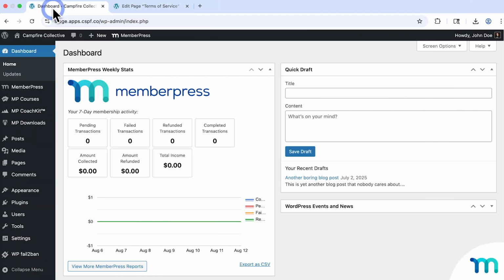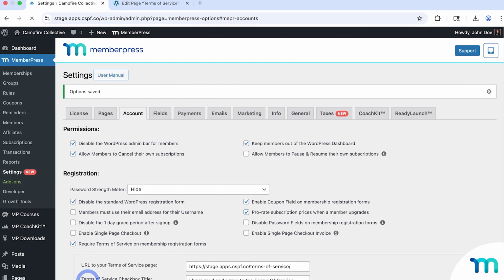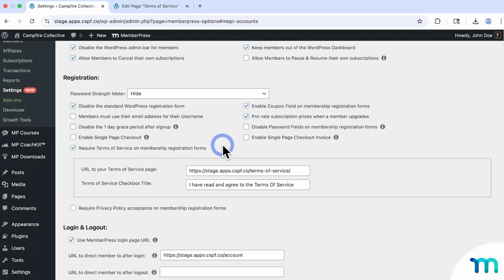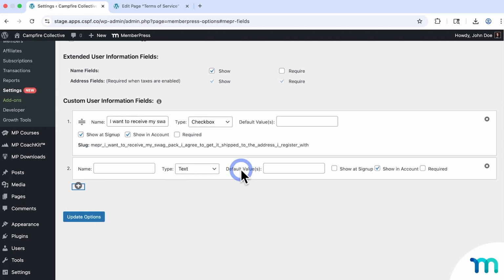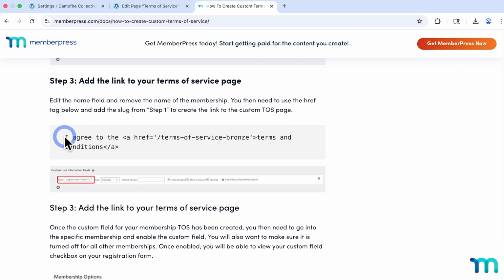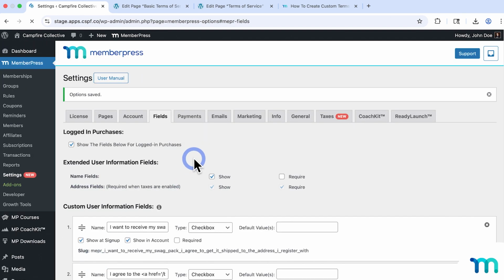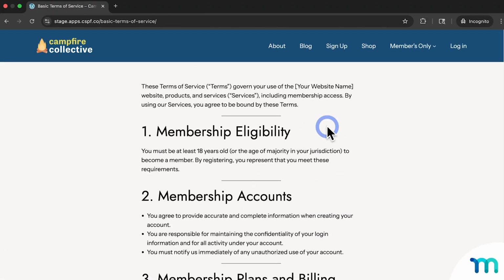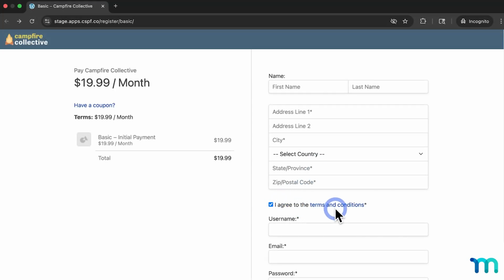How to Add a Terms of Service Agreement to Your MemberPress Website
► Timestamps ⏱️
00:00 Intro
00:32 Site wide Terms of Service
02:04 User view of the TOS
03:00 Setting up per membership TOS
09:20 More info